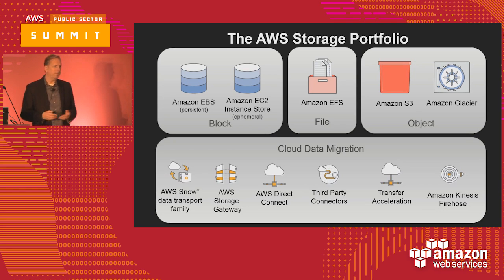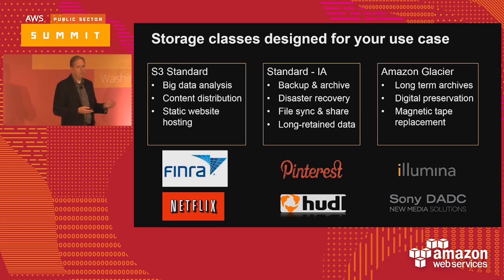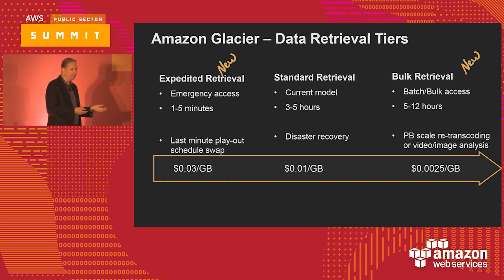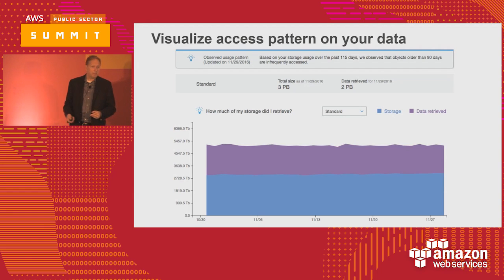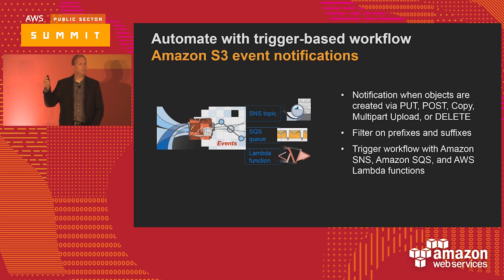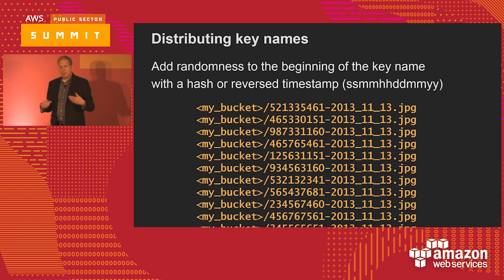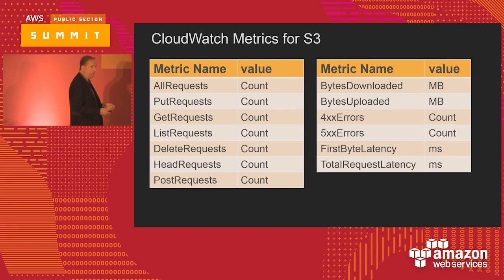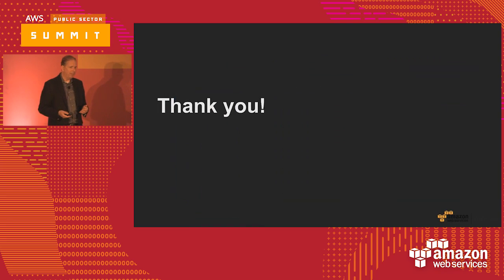Deep Dive on Object Storage: Amazon S3 and Amazon Glacier (126393)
In this session, storage experts will walk you through Amazon S3 and Amazon Glacier, bulk data repositories that can deliver 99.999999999% durability and scale past trillions of objects worldwide - with cost points competitive against tape archives. Learn about the different ways you can accelerate data transfer into S3 and get a close look at new tools to secure and manage your data more efficiently. See how Amazon Athena runs "query in place" analytics on your data and hear about the new expedited and bulk retrievals from Amazon Glacier. Learn how AWS customers have built solutions that turn their data from a cost into a strategic asset, and bring your toughest questions straight to our experts.